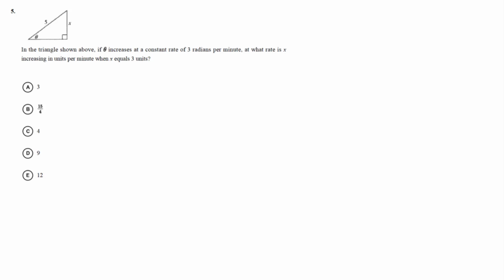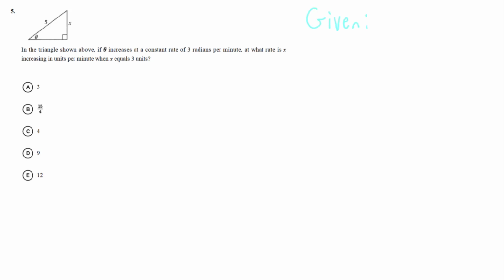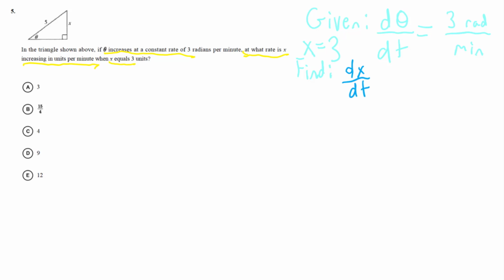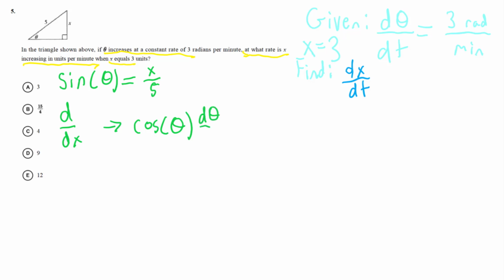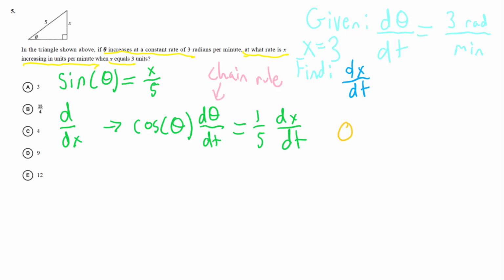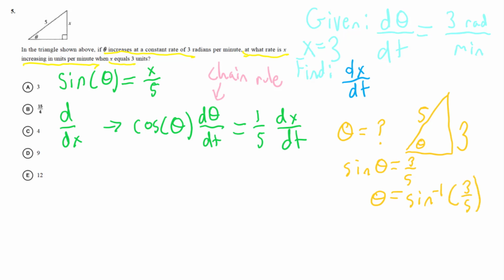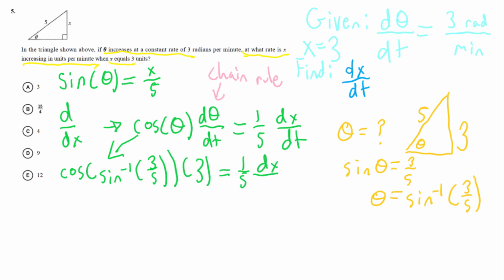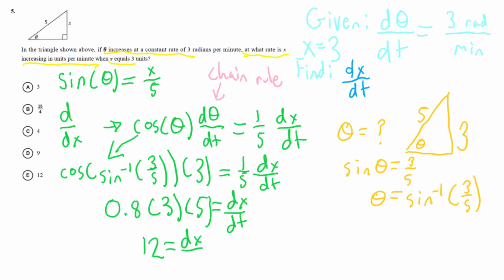Related Rates Example: Calculus Triangle Problem Solved Step by Step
AP Calculus BC MCQ 1 Problem 5:
In the triangle shown above, if increases at a constant rate of 3 radians per minute, at what rate is x increasing in units per minute when x equals 3 units?